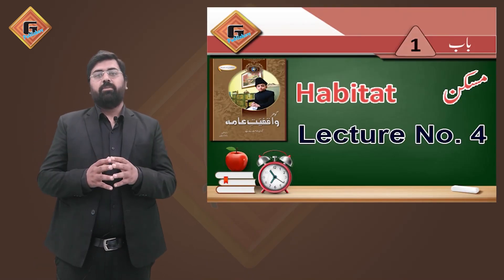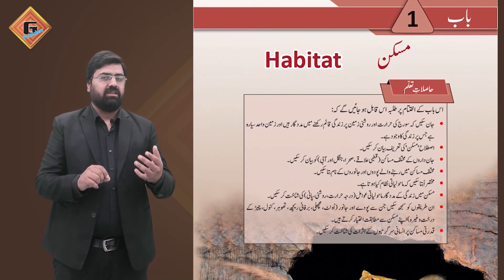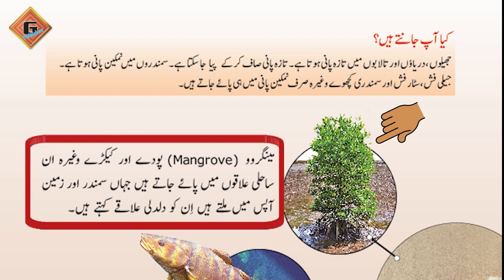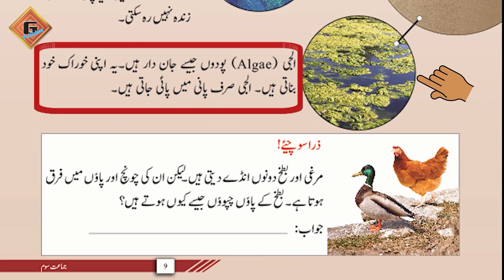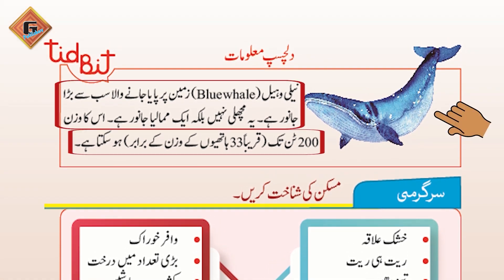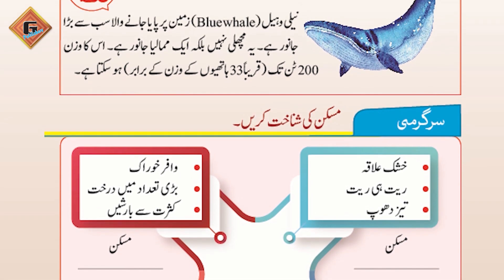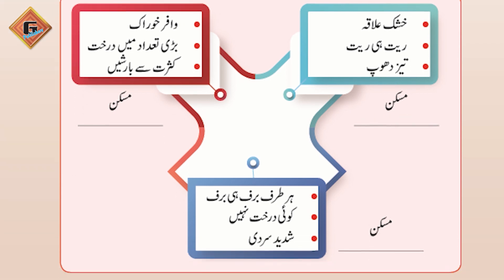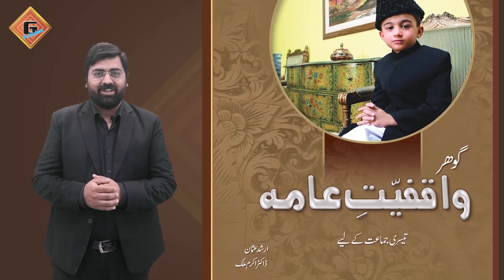Gohar Waqfieat-e-aama 3|Unit 1|Lec 4|Maskin Main Mojood Janwar aur Poday